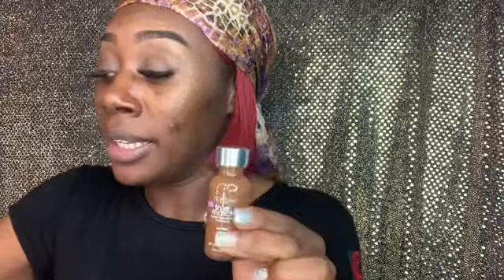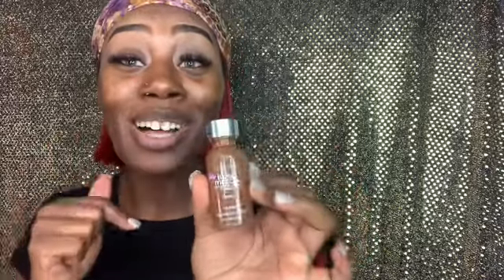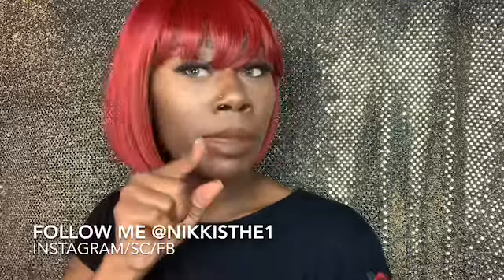L’Oréal TrueMatch N10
Hey boos!!! I’m doing a part 2 to my original L’Oréal TrueMAtch video. I found a closer shade to my actual skin tone and I’m in love.

Add yourself in my YT discussion chat for updates on upcoming videos, polls and help with YT creators supporting each other

Things About Me:
Age: 20 something jp I’m 29
Ethnicity: Black/African American
Hometown:Chicago
Hobbies: Watching and creating YouTube videos, hanging with friends and family, skating, singing, writing, being free and living my truth.
Favorite movie: Poetic Justice
Favorite Genre Movie: Horror or Comedy
Favorite Music: R&B
Goals: To help others, be a boss, travel more, and have over 10k subscribers on YT.